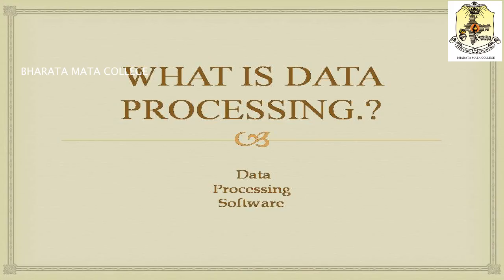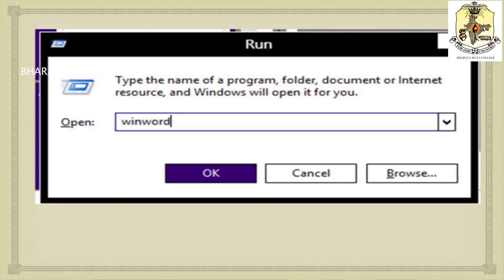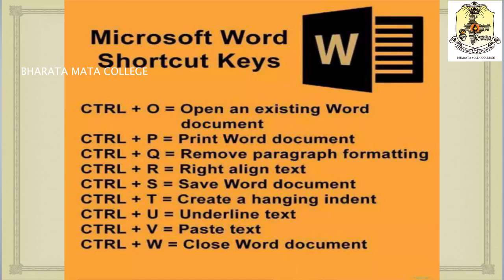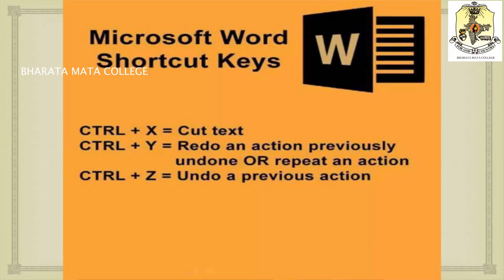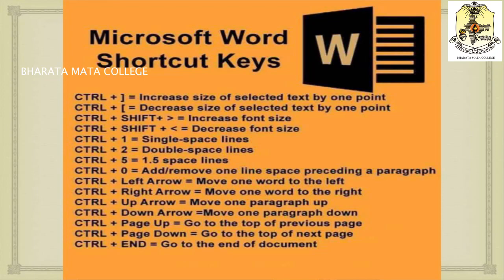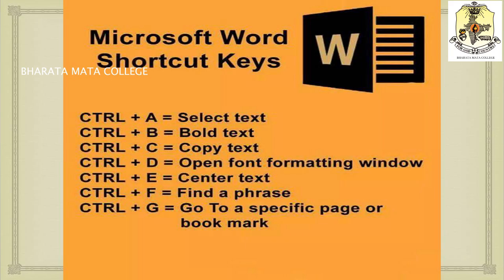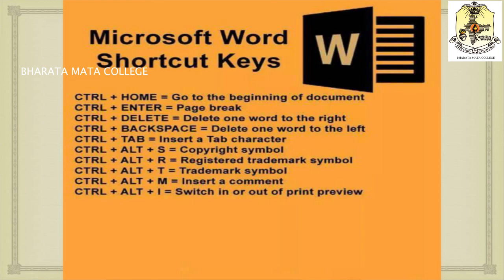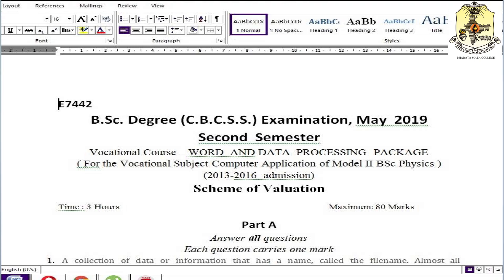Word and Data Processing Packages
Word and Data Processing Packages Class by Dr.John T Abraham,Asst.Professor in Computer Science,Dept.of Physics, Bharata Mata College, Thrikkakara, Kochi,Kerala, India